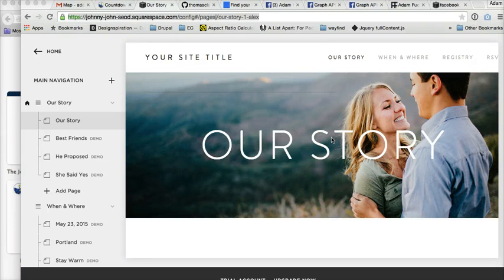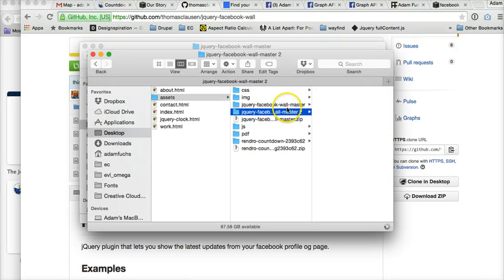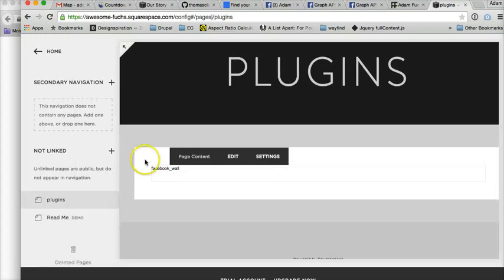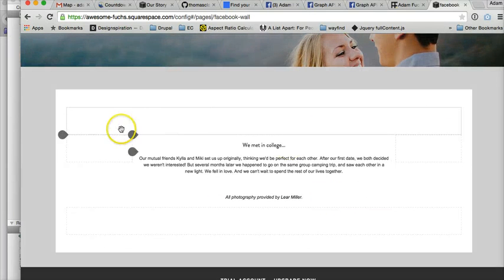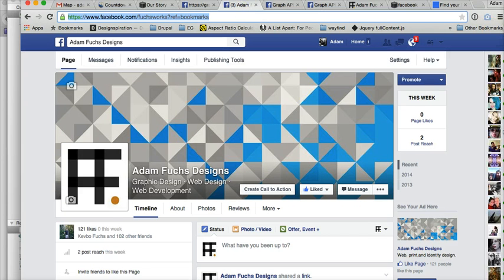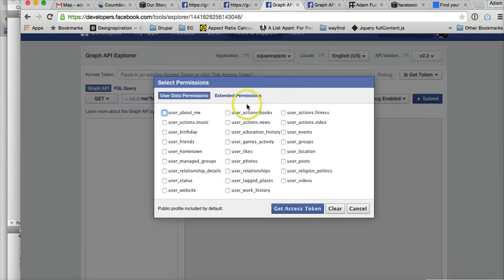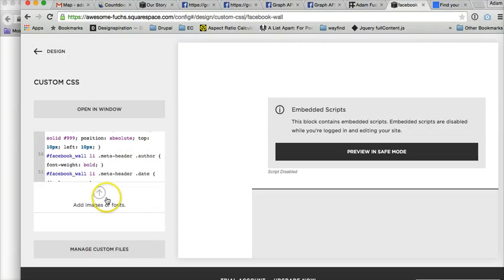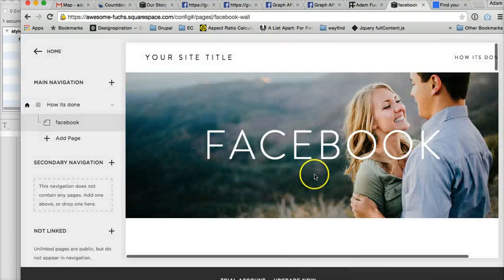Using Jquery plug ins with Squarespace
Integrate Jquery Plugins with Squarespace. In this example, I'm building a Facebook style wall.

Difficulty: Advanced